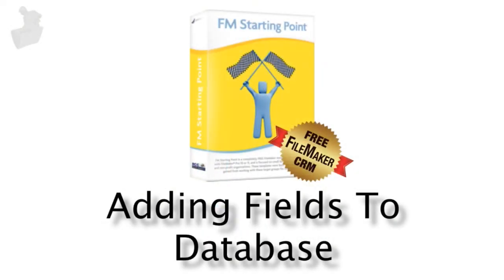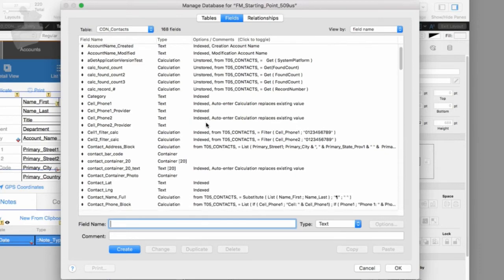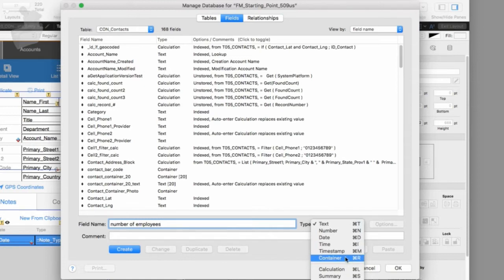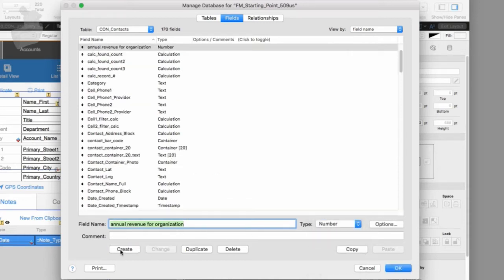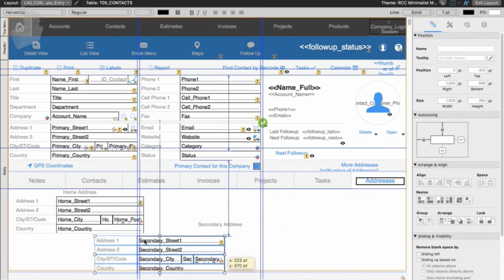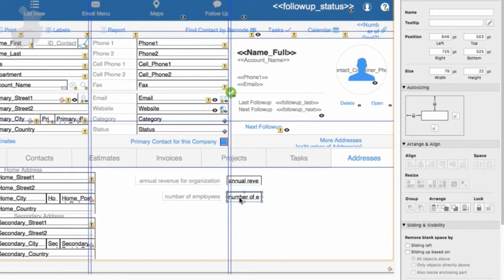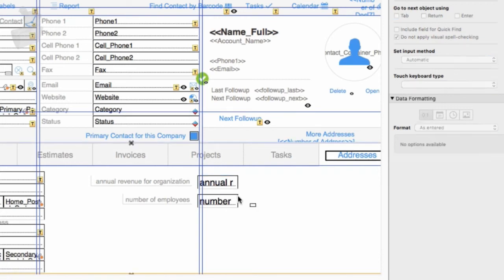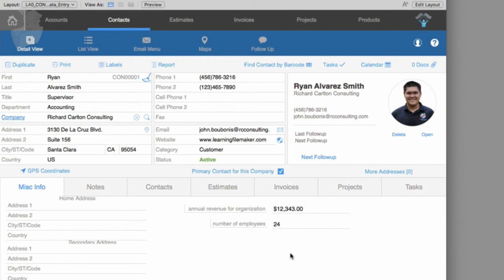Adding Fields to an Existing Database - Try FileMaker Video Series - FMTraining.TV - Video 37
All right. In this video, we're going to start off by making some customizations to our copy of FM Starting Point when I go and fire this up. And I could make all the changes they want without worrying about damaging it, because once I'm done with it, I'm just going to throw it away.  So now that we have our disposable copy of FM starting point, we want to add two fields. The fields are going to be the number of employees for the organization and also the annual revenue for the organization. We haven't talked too much about the structure of the database except back early on when we talked about it kind of broad strokes. But now is a good a time as any. The first off we're in the contacts data entry screen, and if we go back to layout mode, we know that we were in the table of five contacts.

Take Your Business to the next level with Software Innovation that is easy-to-use, with many tools to streamline your Organization's Work Flow,Team Collaboration, Customer Relationship Management, Accounting Package and Custom Project Management.

This software Solution allows you to pick and choose the functions you really need.  You can customize it to your business needs to get to the result you want for your company's day-to-day tasks.  Beyond that, the software will work for you in the Office and in the Field on many devices; so everyone has live progress updates of the current projects being worked on.

Customer Relationship Management - this is a process implemented to manage a company’s interactions with customers and prospects.

Richard is the Product Manager for FM Starting Point, the most downloaded      **Free FileMaker CRM Starter Solution**.

Top-Rated TryFM Video Series by FileMaker Pro Expert, Richard Carlton, at FMTraining.TV

RCC’s staff: A team of 28 FileMaker developers and supporting web designers, With offices in California, Nevada, and Texas.

The course is 50 hours of video content! FMTraining.TV

Download FileMaker Pro & FileMaker Go for mobile devices training videos